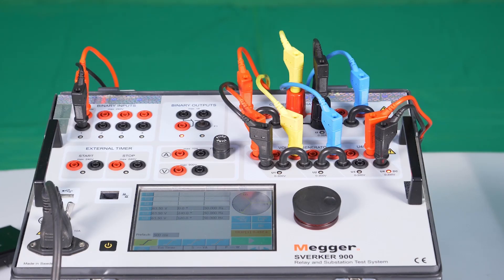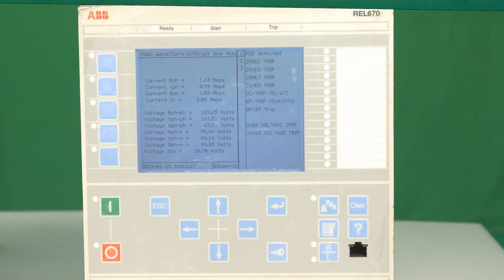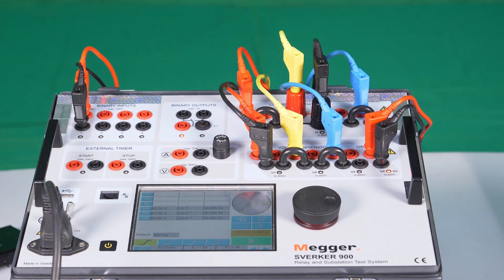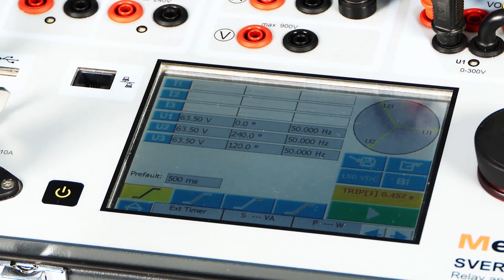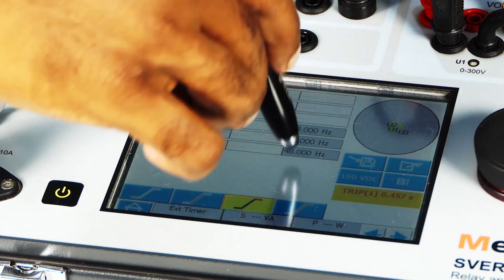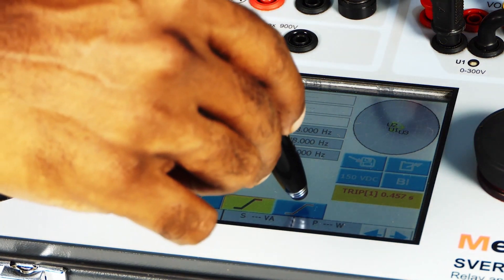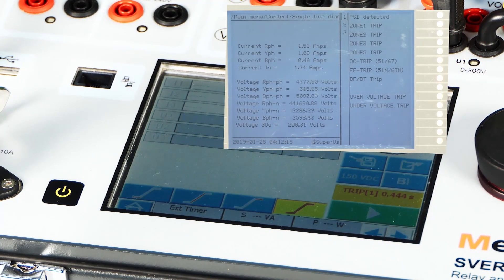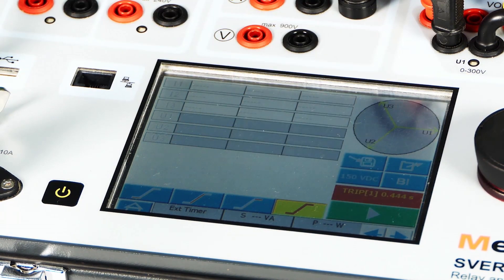Ramping (Application Example - ROCOF) SVERKER 900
Rate of change of frequency application example using ramping, find out more